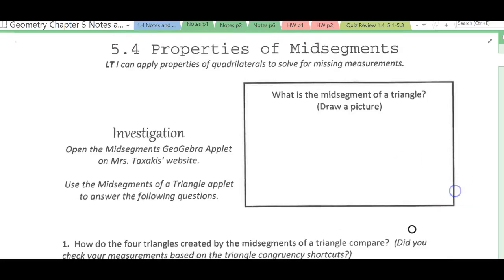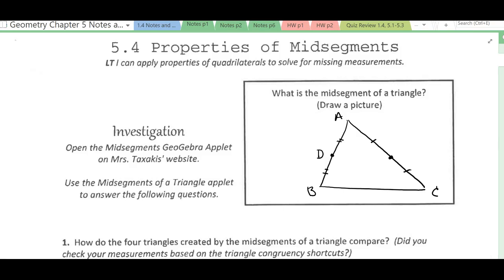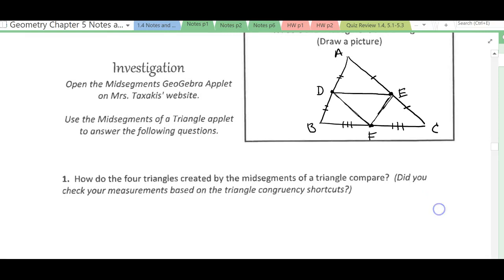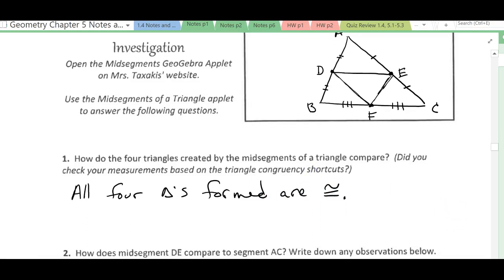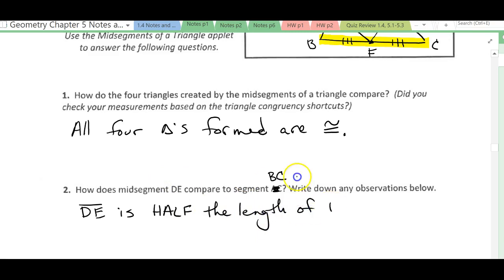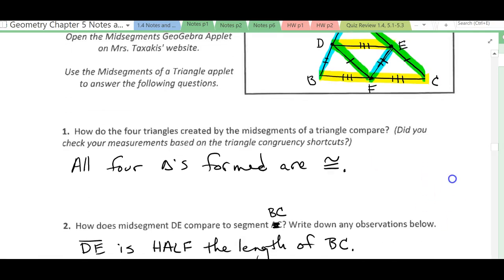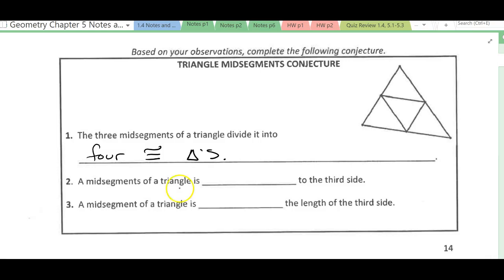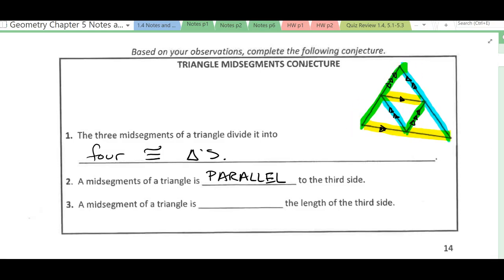Chapter 5 Midsegments video #1